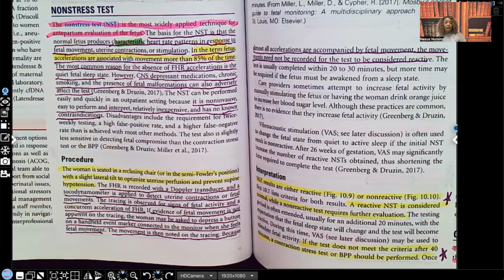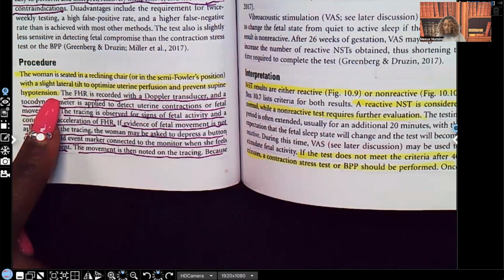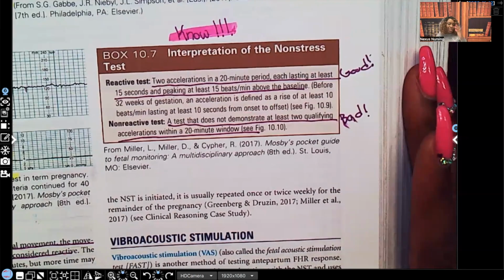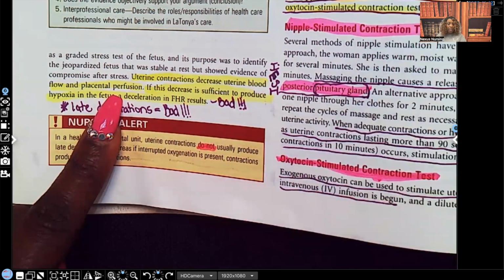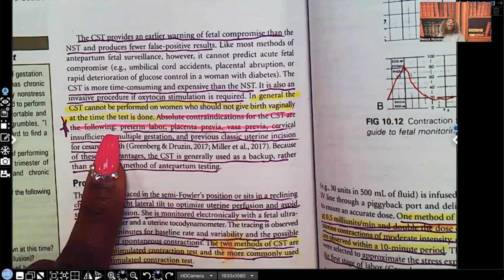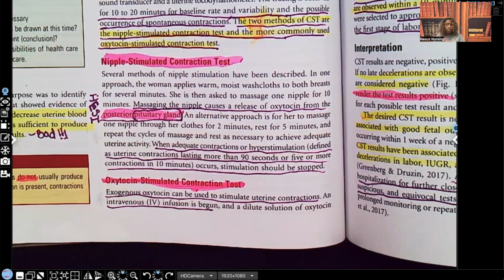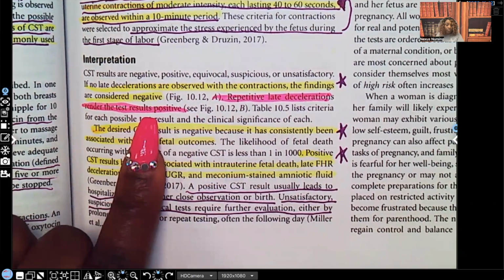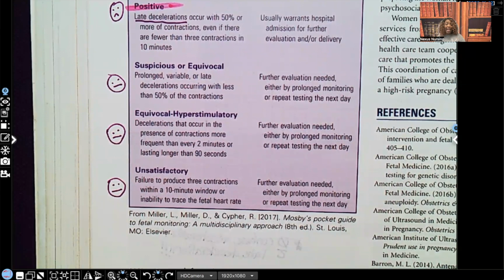Non-Stress Test VS Contraction Stress Test in Nursing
In this video you will learn about the differences between the non-stress test and the contraction stress test, indications for use, patient complications, and nursing interventions. This is a great video to add to your nursing studies!